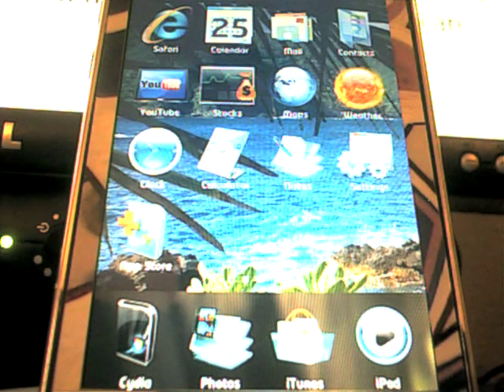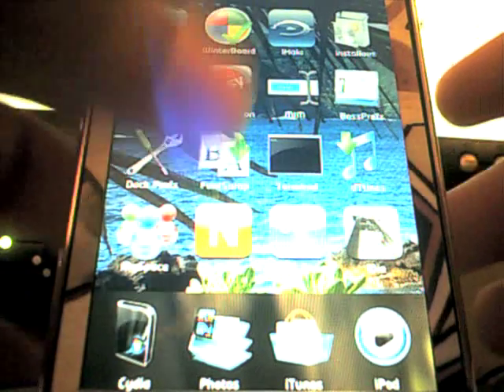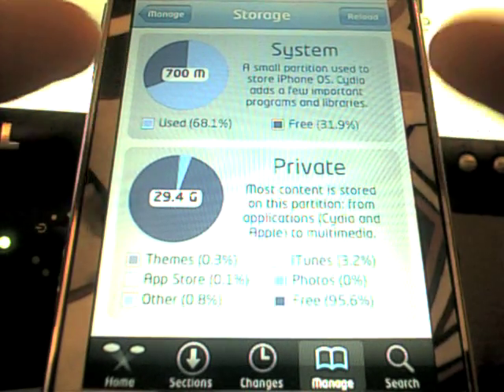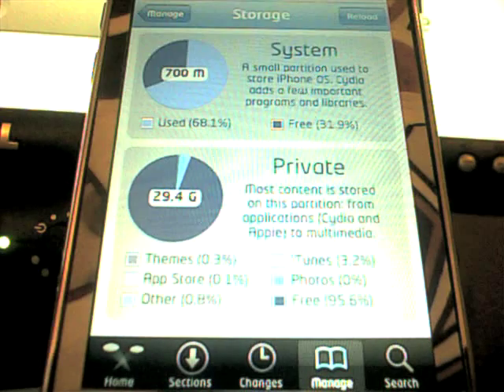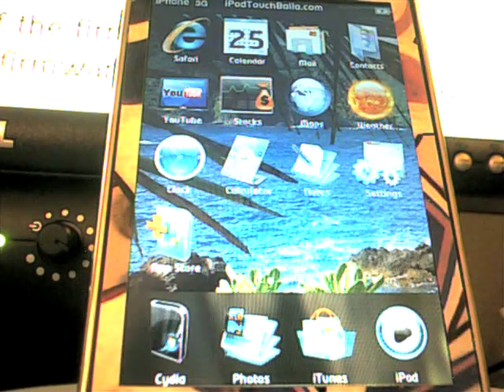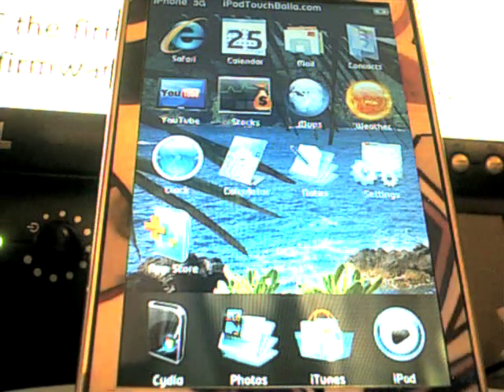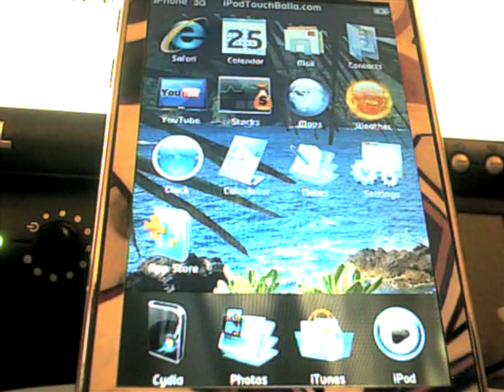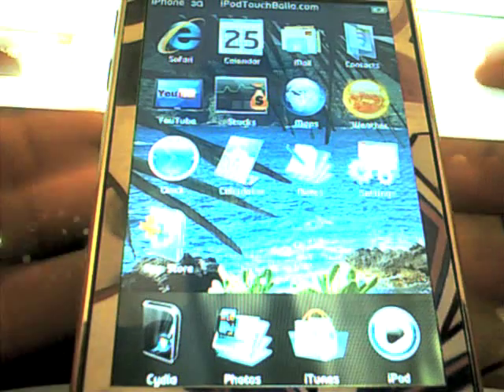What is Jailbreaking?